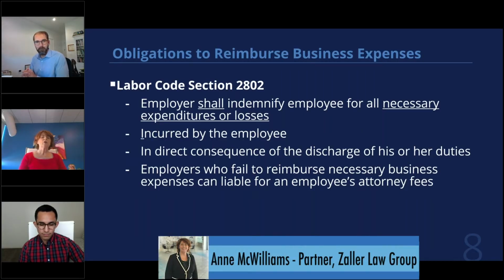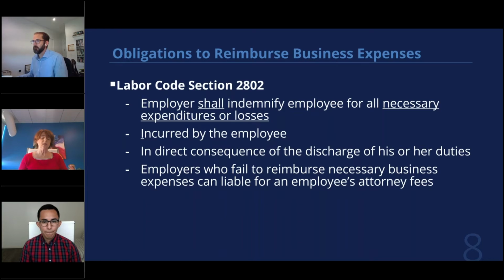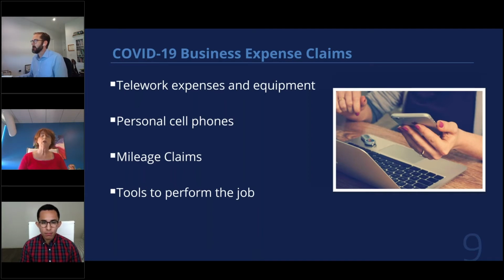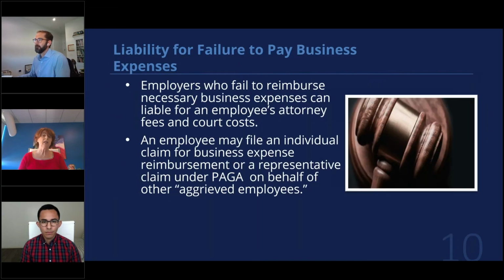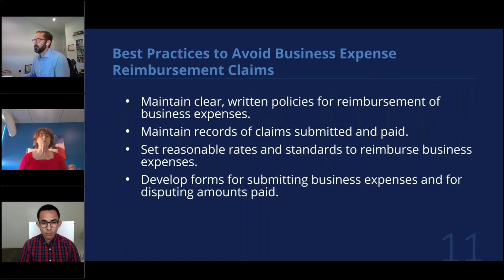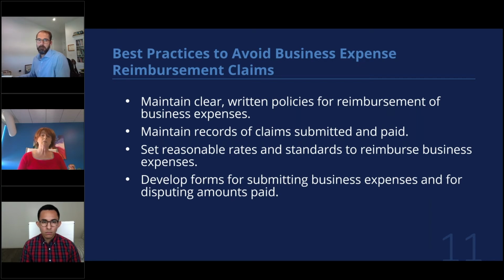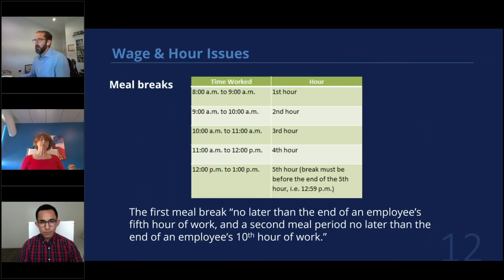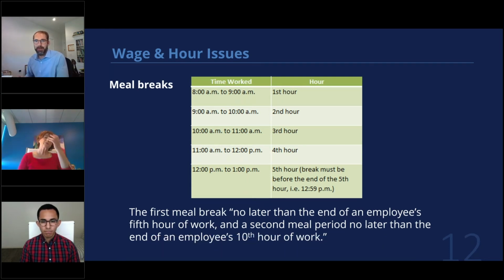Obligations to Reimburse Business Expenses in California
ZLG partners, Anne McWilliams and Anthony Zaller, discuss expenses employers need to remember reimbursing for remote work during the coronavirus pandemic, based on Labor Code Section 2802. This includes: telework expenses and equipment, personal cell phones, mileage claims, and tools to perform the job.

Date of Recording: May 20, 2020

Video Produced By Matthew Eisenberg